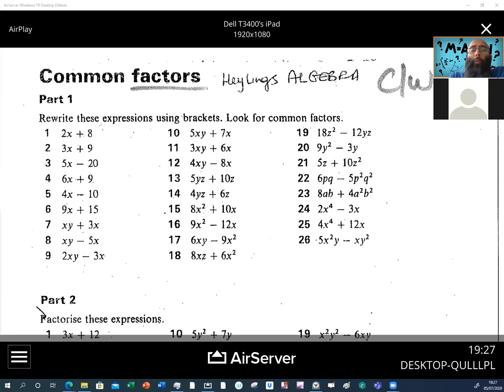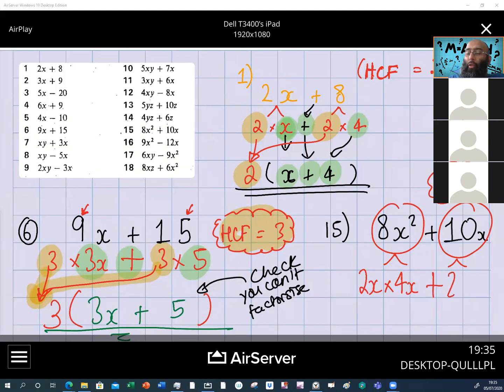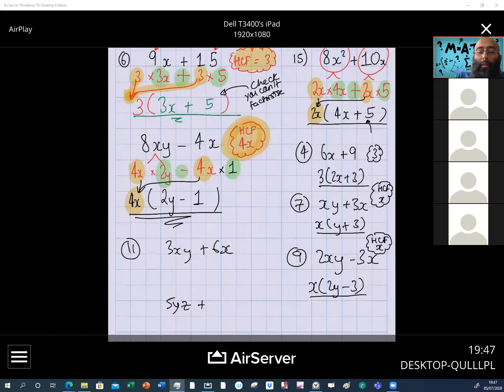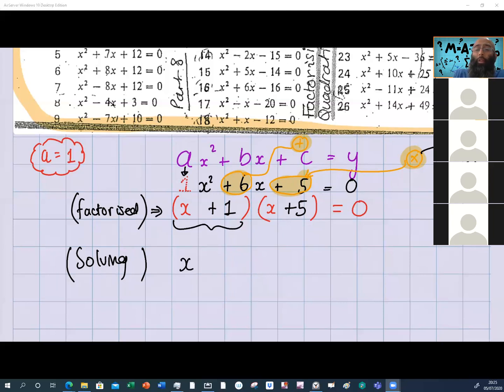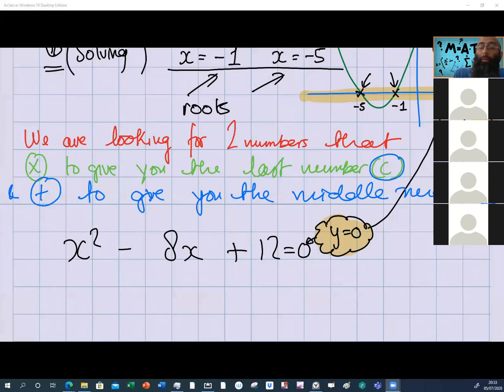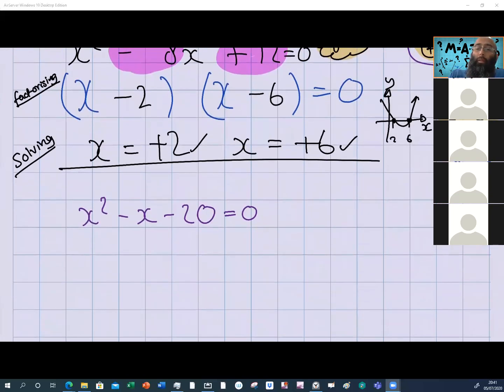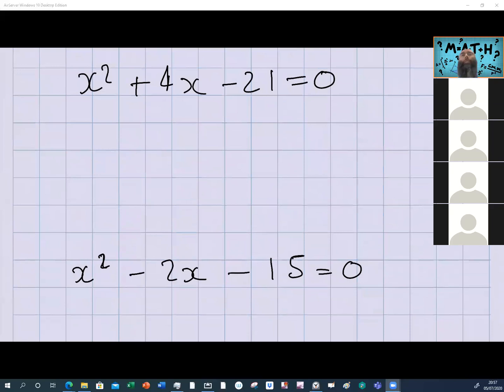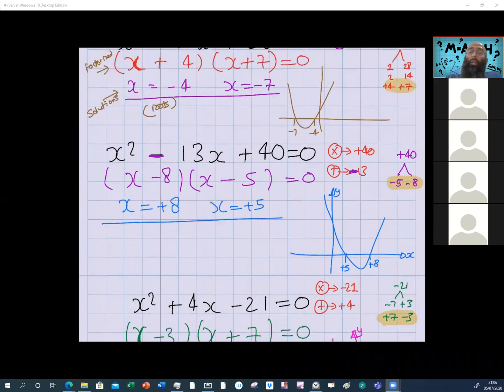GCSE factorising common factors and quadratic factorising n solving 05 07 20